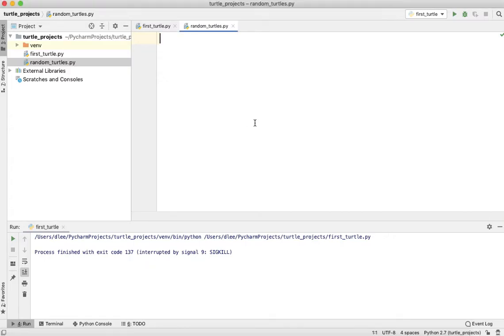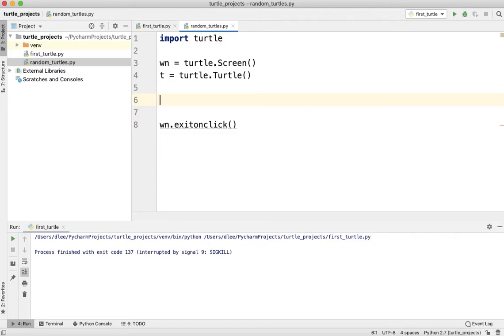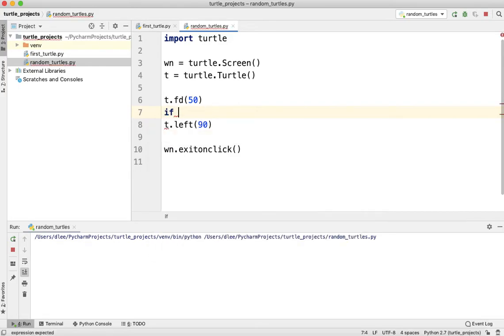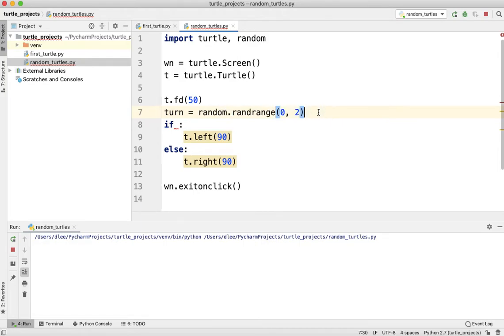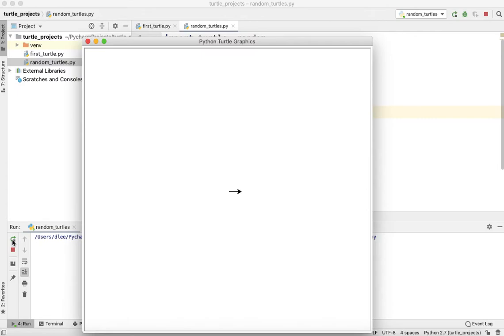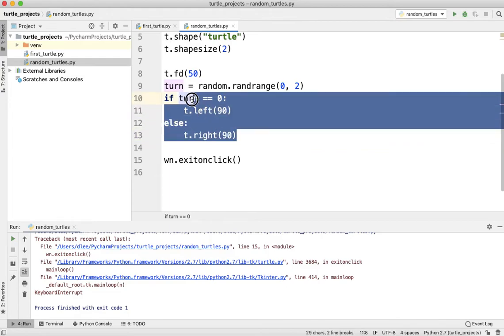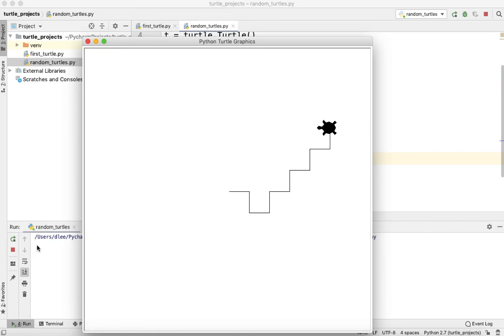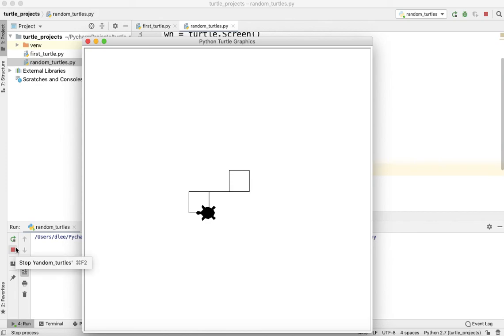py yl turtle 3